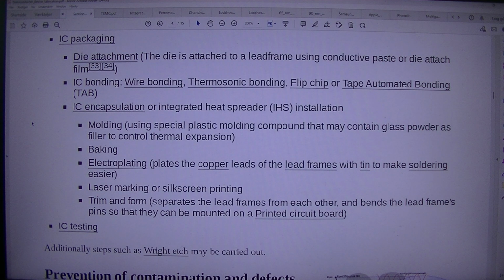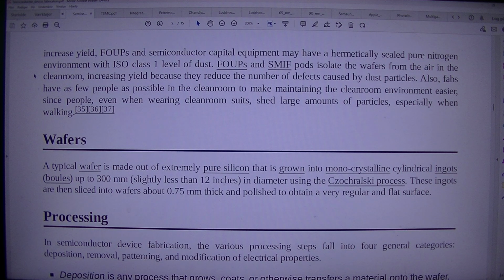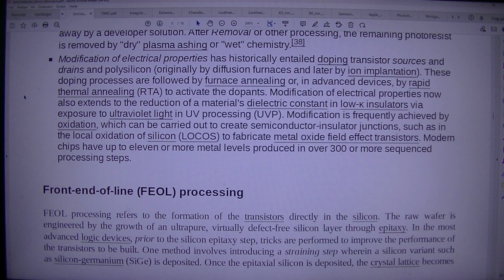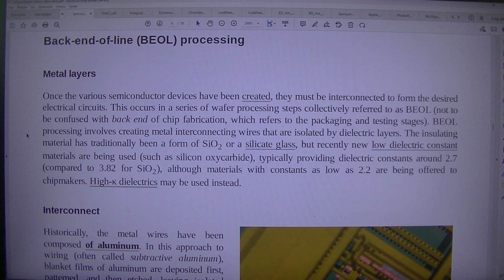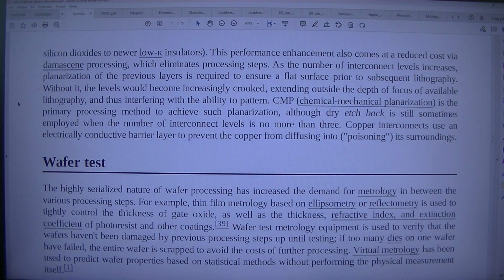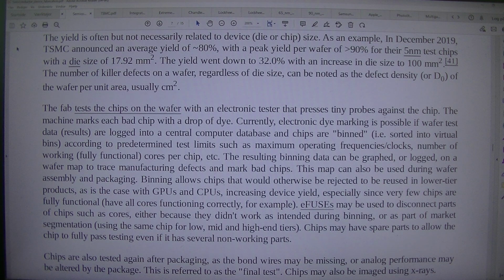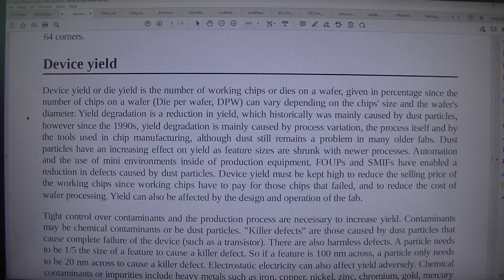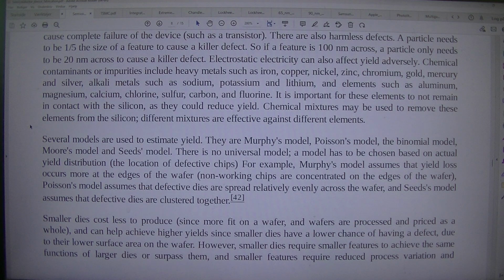MongoTV_8847 - LOOKING AT GAMER PC HARDWARE - Part 1297 - Semiconductor Device Fabrication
PART 1297 - Semiconductor Device Fabrication (This video is 3 Part : Part 1296 to Part 1298). They are on my playlist with name "MONGO TV - LOOKING AT GAMER PC HARDWARE") I like try do this, to get help read difficult technical English text loud. That will help me a bit to understand the text :-) Maybe this video could be helpful for some other too, that don't speak and read English very well :-) Have a good day too.